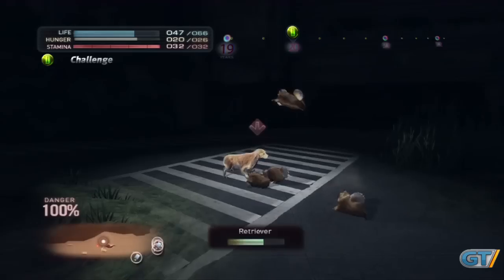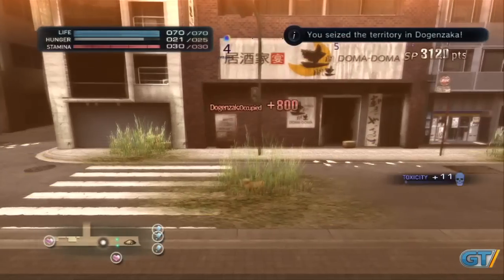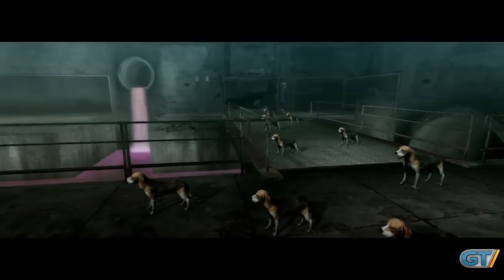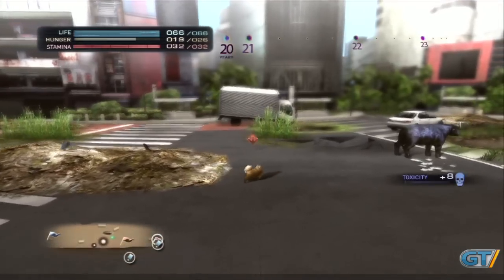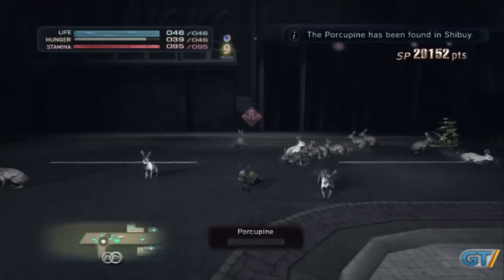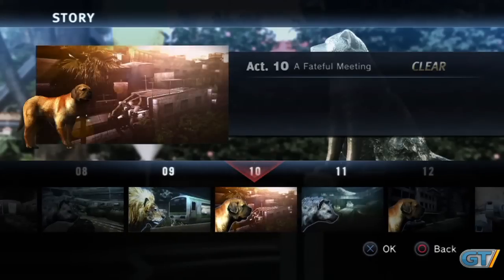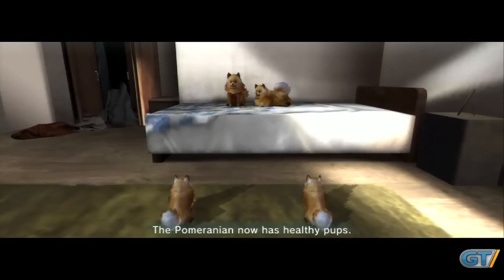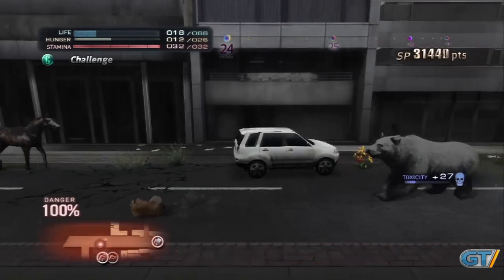Tokyo Jungle - Review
It's a jungle out there! The pitfalls of a post-apocalyptic Tokyo come to life as fierce Pomeranians try to survive, feast, and partake in carnal knowledge.

Tokyo Jungle
Publisher: Sony Computer Entertainment
Developer: Crispy's!
Release Date: September 25, 2012
Genre: Adventure
Platform: PlayStation 3

ESRB Content Rating: T
Rated "T" for "Teen"
Suggestive Themes
Violence
Blood
Crude Humor

With humans extinct, pets have gone feral, zoo animals have escaped captivity and wild creatures are ruling the streets of Tokyo -- and all are facing a savage battle for survival.